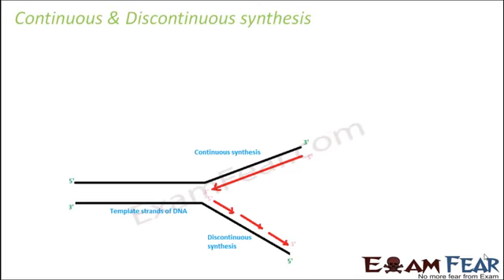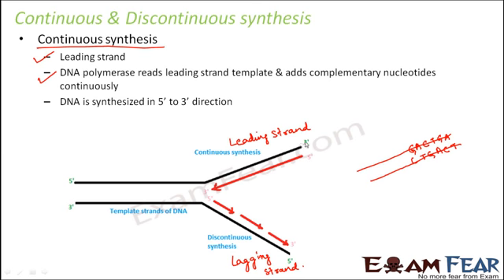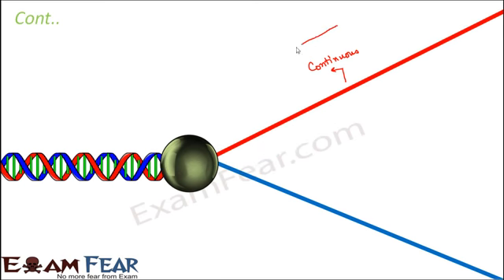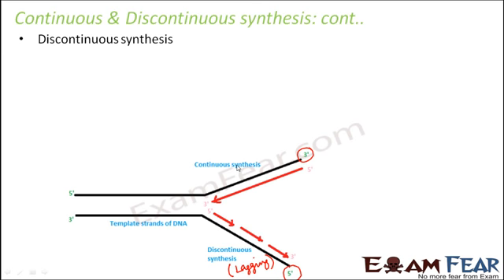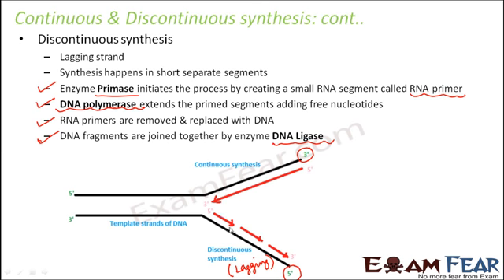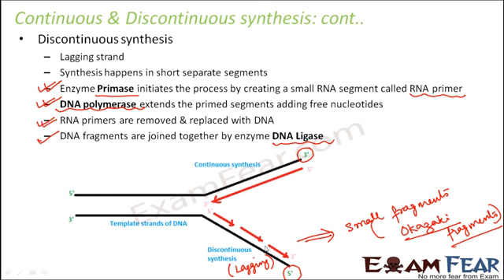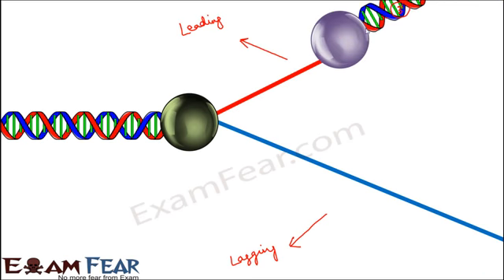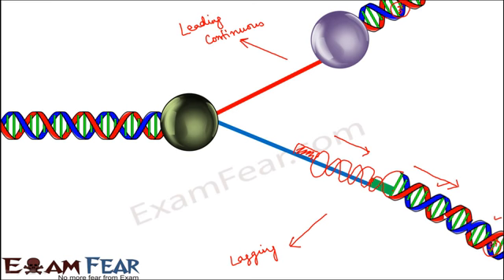Biology Molecular Basis of Inheritance part 16 class12